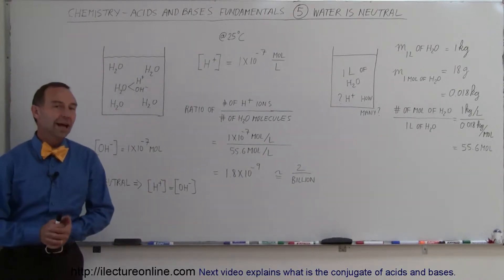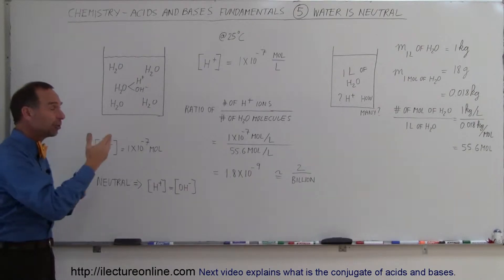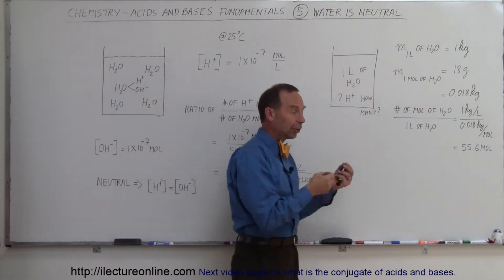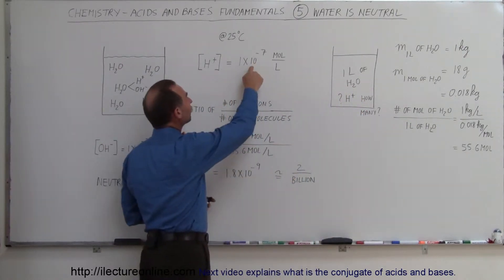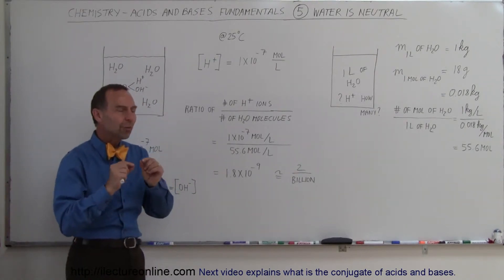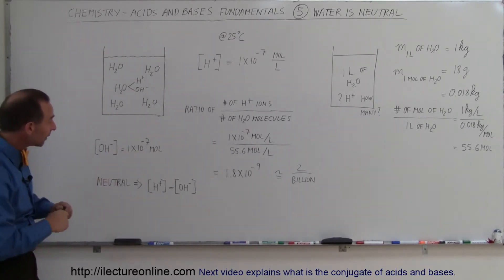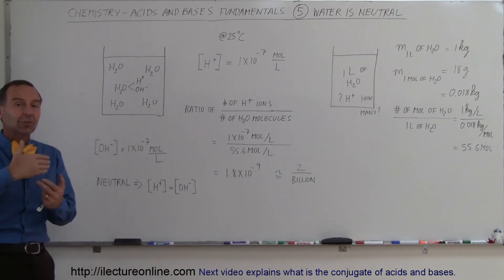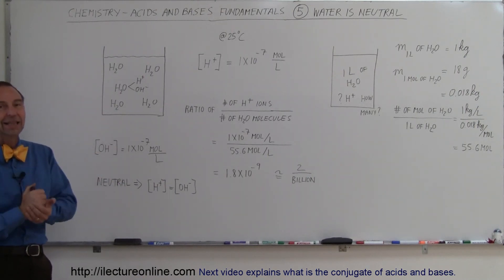Chemistry - Acids & Bases Fundamentals (5 of 35) Why is Water a Neutral Substance?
In this video I will talk about the concept of "What is neutral?" (especially water).